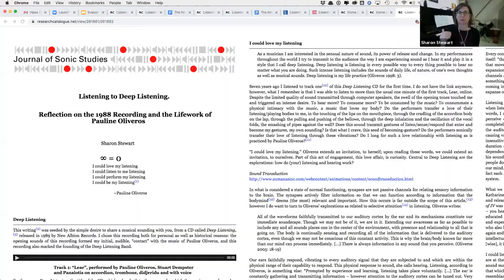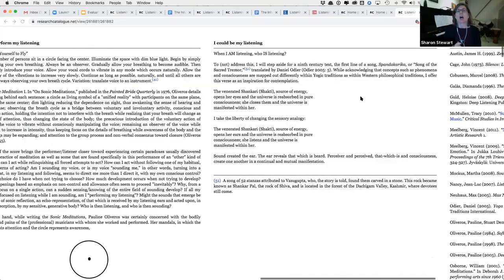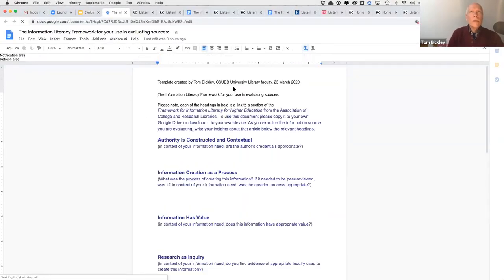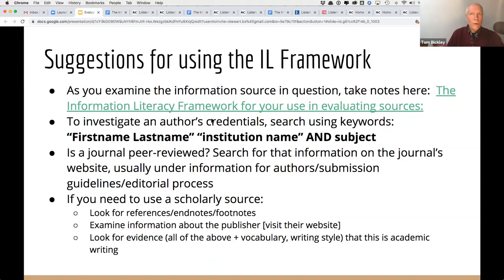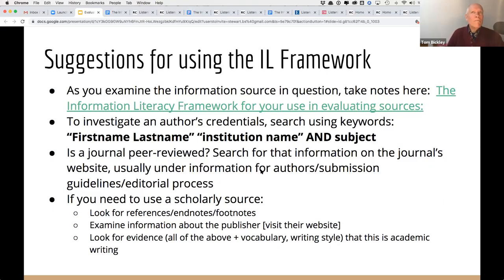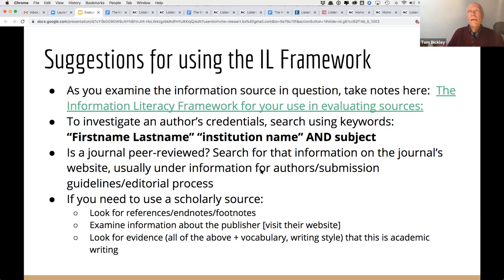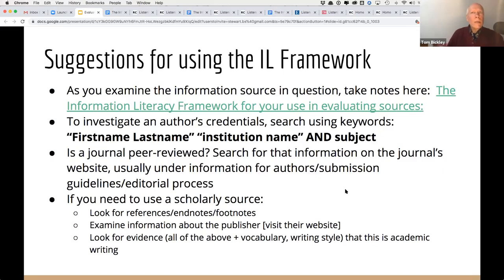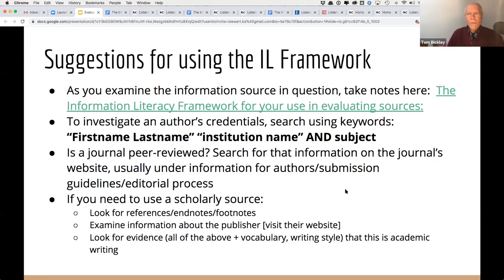Workshop: Evaluating Sources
This is a recording of Cal State East Bay librarian Tom Bickley talking about evaluating sources of information with guest and author Sharon Stewart.